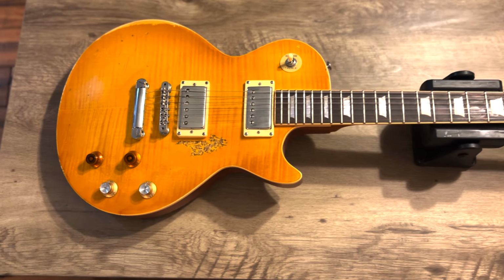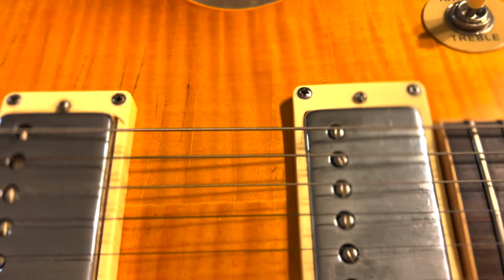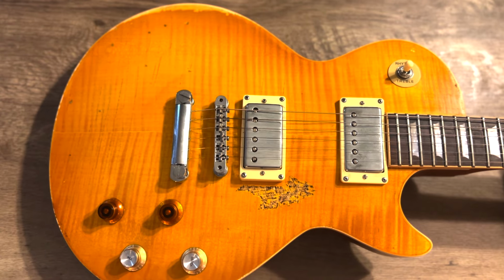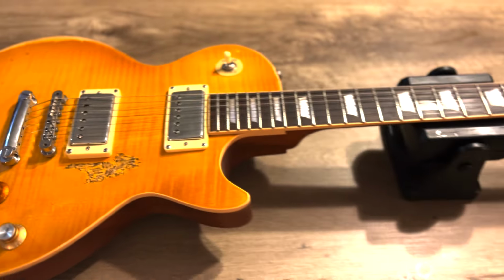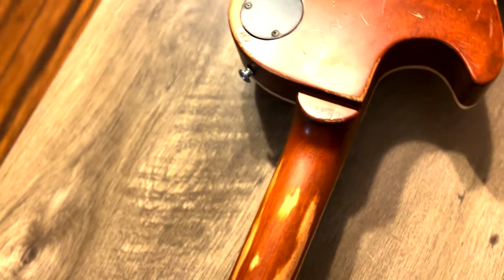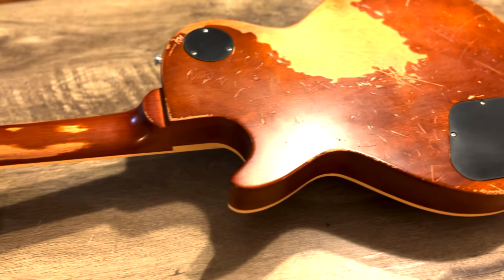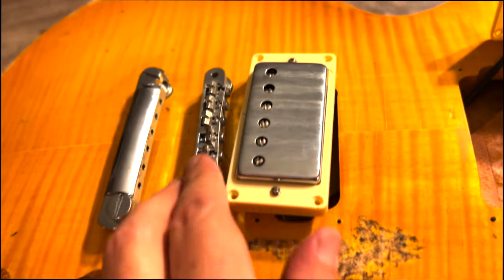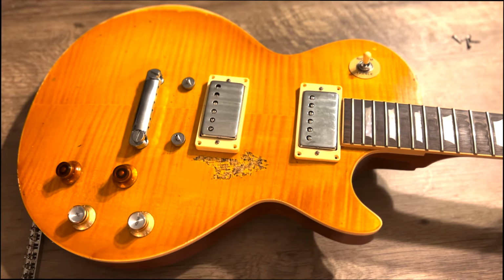My Fake "Chibson" Greeny Les Paul After 9 Months Of Ownership - Has It Held Up??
In this video we revisit my Chibson Greeny Les Paul that I got off of ebay 9 months ago.  This is a knock off version of Peter Green's 1959 Les Paul that is now owned by Kirk Hammett from Metallica.  (Like you didn't know that already). I was pleasantly surprised with this guitar and it was really nice and playable right out of the box.  With Chinese knock off guitars you run several risks... if they will make its through customs, will they be decent, will they even be playable and will they hold up over time?   Well, this thing so far has checked all the boxes.  I liked the original pickups it came with, but my friends ad TNTones pickups made me a custom set of hum buckers wired like the actual Greeny Buckers you can get from Gibson.  They really sound amazing and turned this guitar into an absolute beast.  I don't think I could find another guitar quite like this for the money I invested.  I am very happy with it and it's a pretty cool conversation piece.  I hope you enjoy the video.

My Links:
Marty5150 Merchandise

Fake Greeny Les Paul Listing On Ebay
(this is similar to what I purchased... the listing is gone from my seller a long time ago)